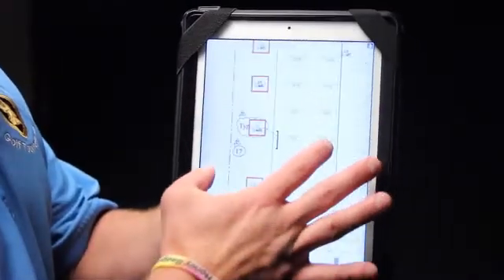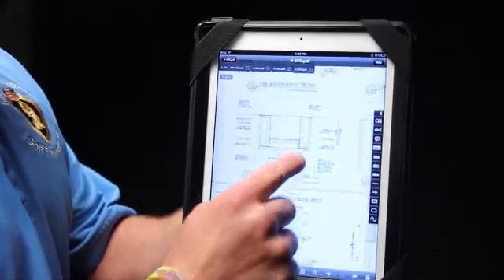02 ND DigitalDocumentMgmt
Balfour Beatty Construction Project Manager, Nathan Ducote discusses and demonstrates the use of digital construction documents for improved construction operations.